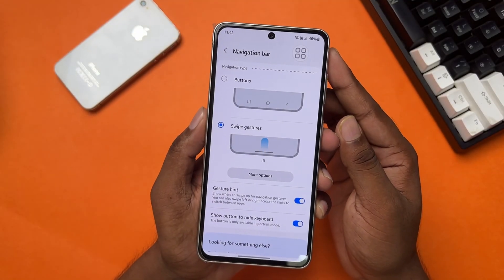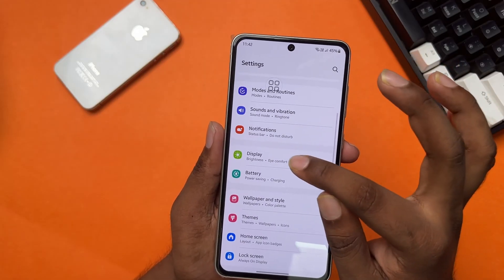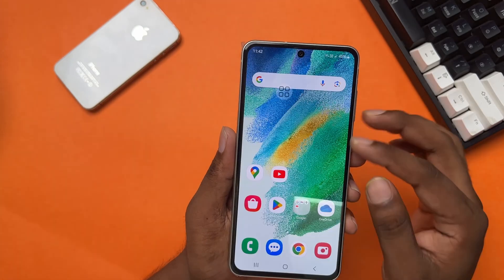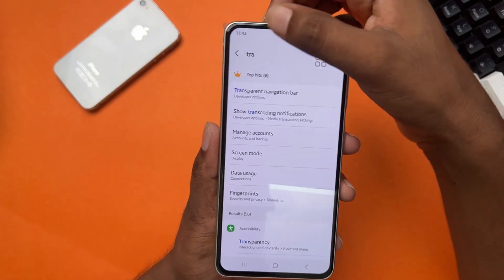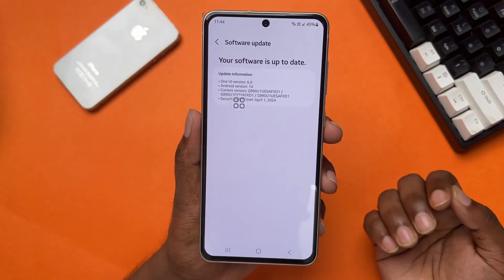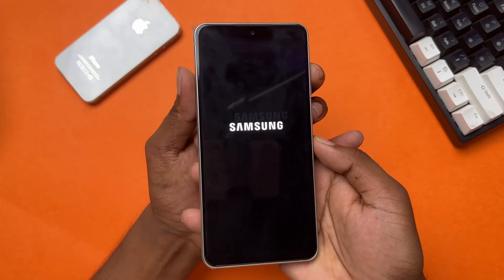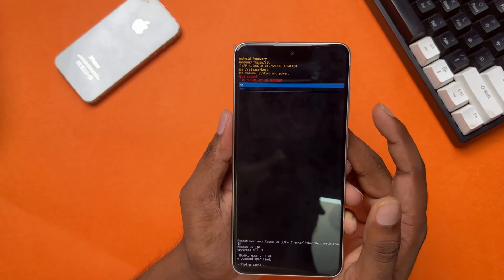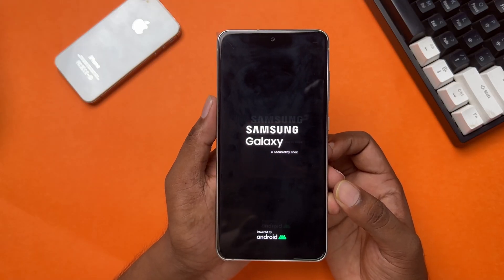How to Fix Navigation Controls Not Working on Samsung | Navigation Bar Not Working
Is your Samsung mobile navigation bar not working? If the navigation bar doesn't work, don't worry. I'm here with a solution video guide on how to fix navigation controls not working on Samsung. Watch the video and explore how to solve the navigation button not working.

In this quick video tutorial, I'm gonna show you how to fix the navigation bar not working on Samsung. So, watch the video guide and follow the instructions step by step carefully. Learn the right method to solve the Samsung navigation bar problem.

00:01- Video intro
00:30- Solution 1: Turn on the transparent Nav bar
00:48- Solution 2: Update software
01:07- Solution 3: Web cache partition
01:40- Solution ending